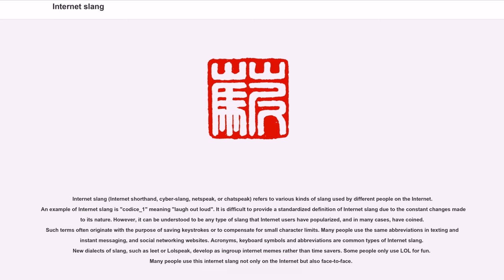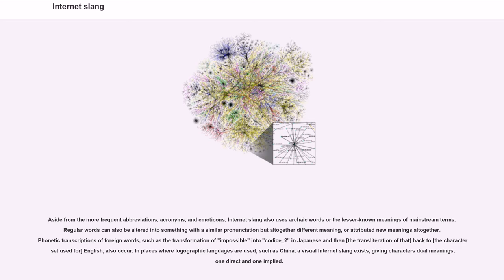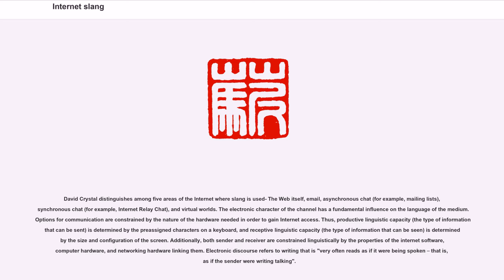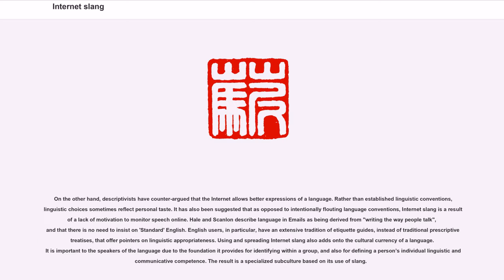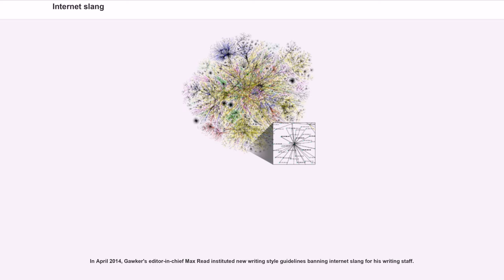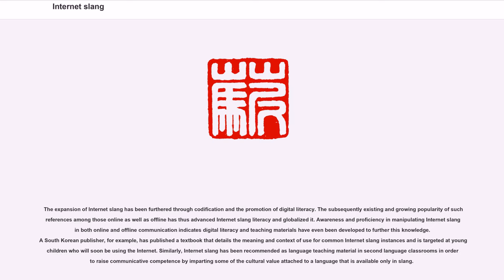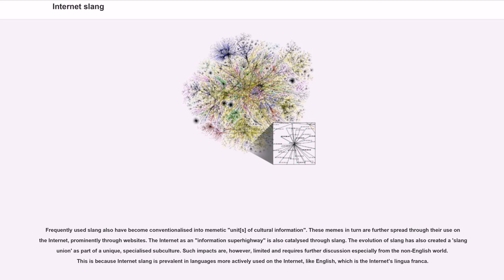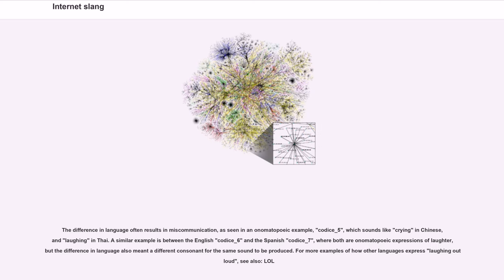Internet slang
Internet slang (Internet shorthand, cyber-slang, netspeak, or chatspeak) refers to various kinds of slang used by different people on the Internet. An example of Internet slang is "codice_1" meaning "laugh out loud". It is difficult to provide a standardized definition of Internet slang due to the constant changes made to its nature. However, it can be understood to be any type of slang that Internet users have popularized, and in many cases, have coined. Such terms often originate with the purpose of saving keystrokes or to compensate for small character limits. Many people use the same abbreviations in texting and instant messaging, and social networking websites. Acronyms, keyboard symbols and abbreviations are common types of Internet slang. New dialects of slang, such as leet or Lolspeak, develop as ingroup internet memes rather than time savers. Some people only use LOL for fun. Many people use this internet slang not only on the Internet but also face-to-face.

Internet slang originated in the early days of the Internet with some terms predating the Internet. Internet slang is used in chat rooms, social networking services, online games, video games and in the online community. Since 1979, users of communications networks like Usenet created their own shorthand.

In Japanese, the term moe has come into common use among slang users to mean something extremely cute and appealing.

Aside from the more frequent abbreviations, acronyms, and emoticons, Internet slang also uses archaic words or the lesser-known meanings of mainstream terms. Regular words can also be altered into something with a similar pronunciation but altogether different meaning, or attributed new meanings altogether. Phonetic transcriptions of foreign words, such as the transformation of "impossible" into "codice_2" in Japanese and then [the transliteration of that] back to [the character set ...